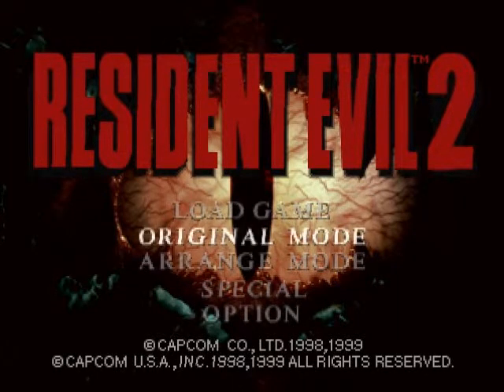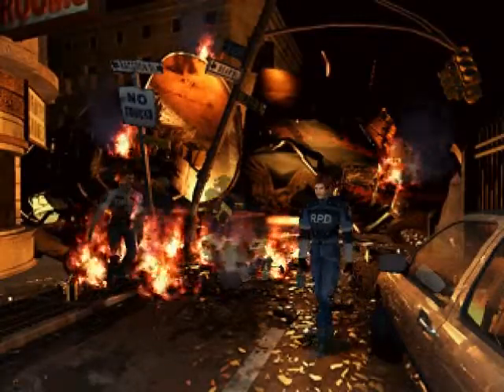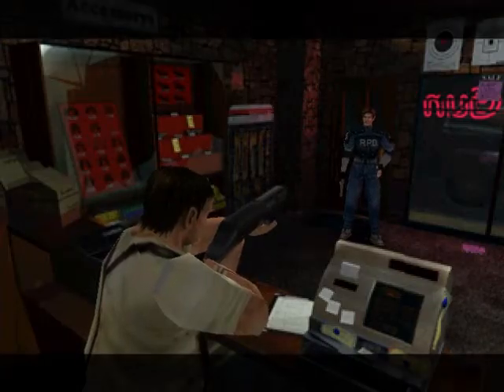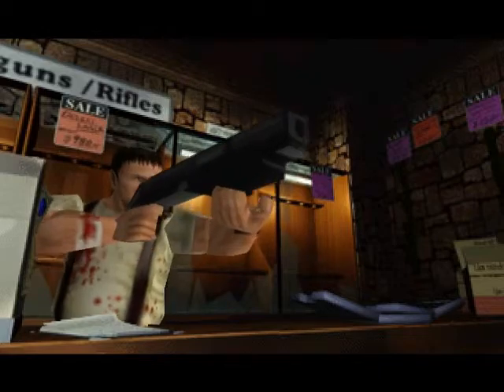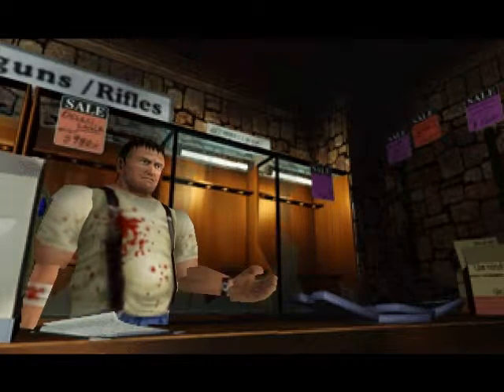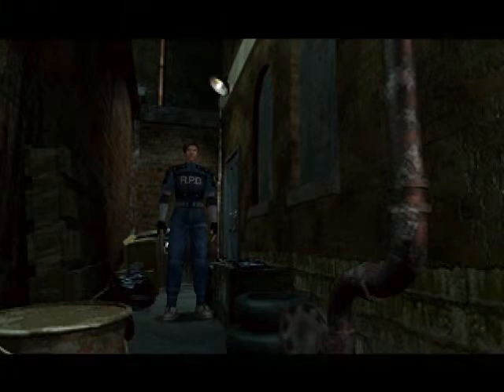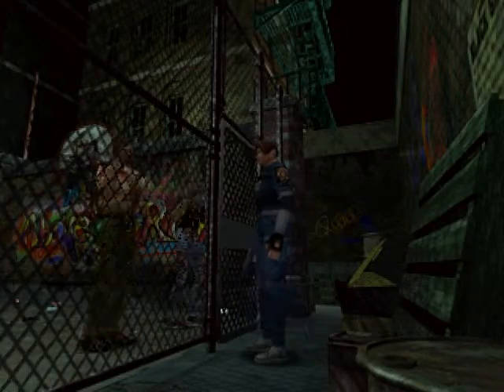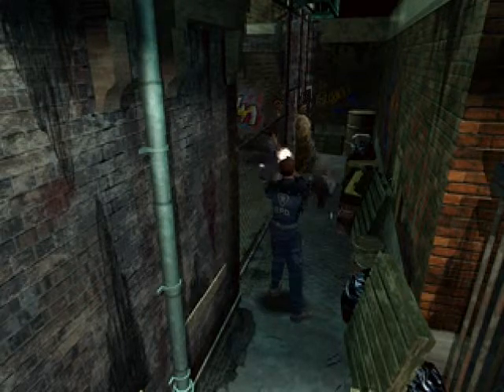RE 2 lets play trailer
yes, i will finish this one. no i will not stop. yes its gonna be a no save game. no i will not do a no save 2nd scenario.